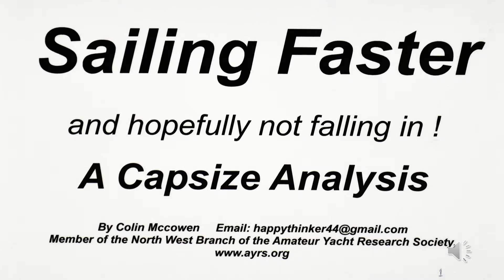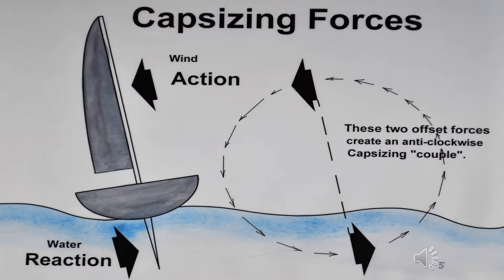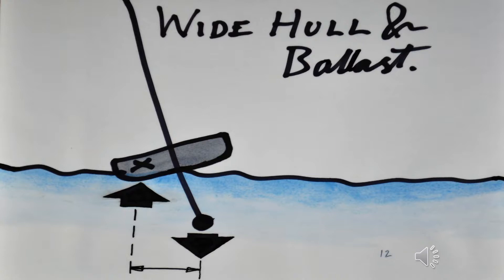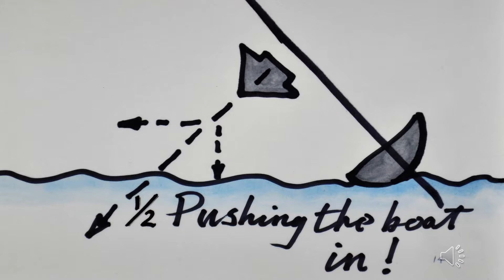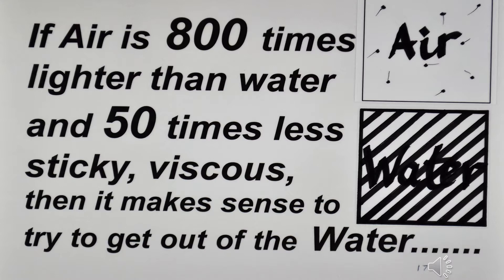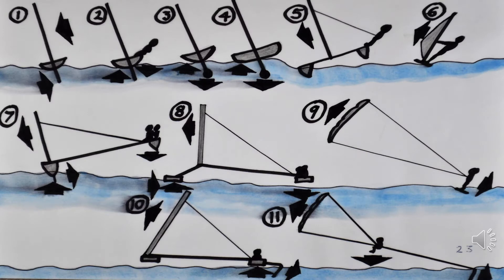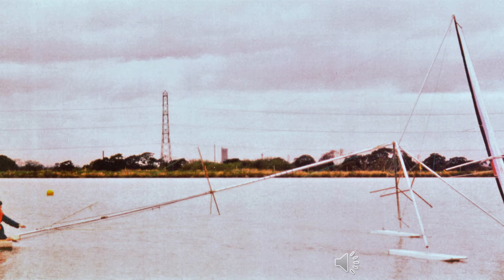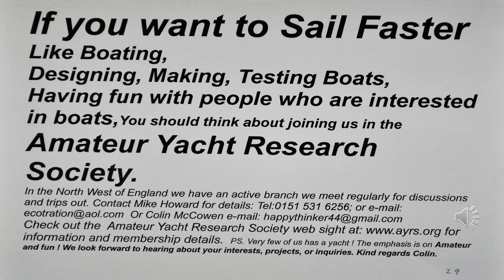sailing faster 2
sailing, sailing faster, speed sailing, capsize, sailing records